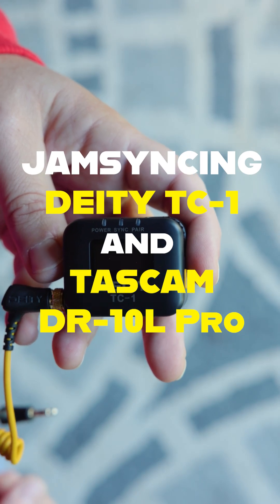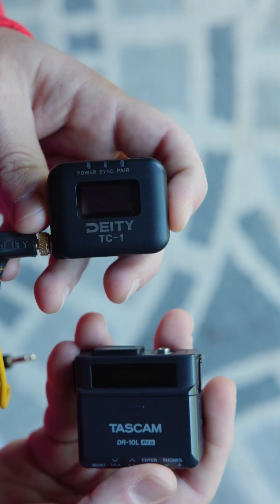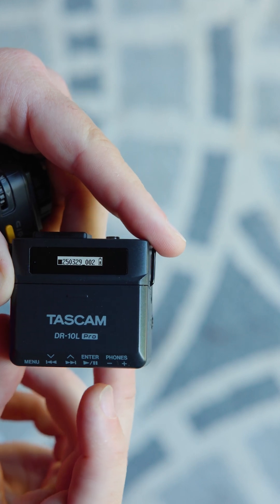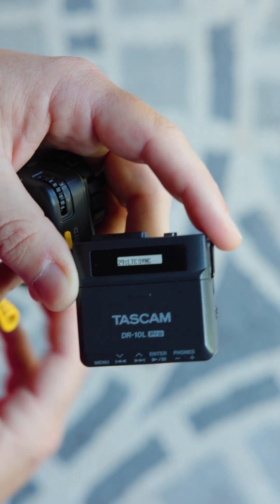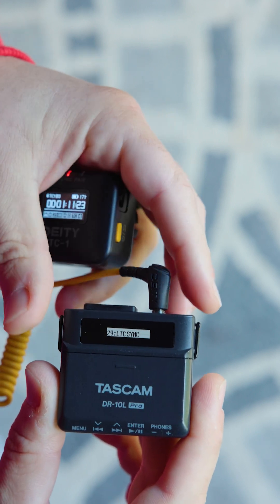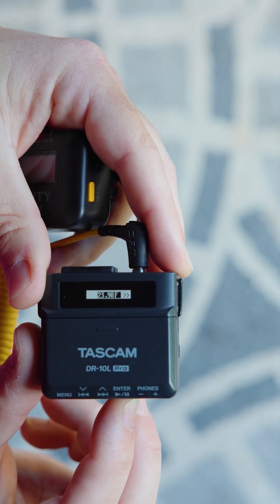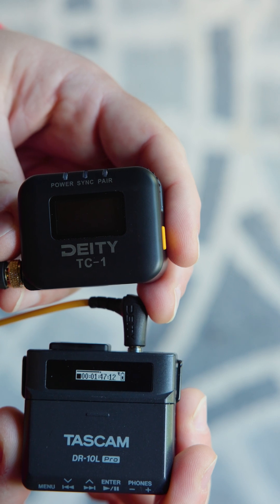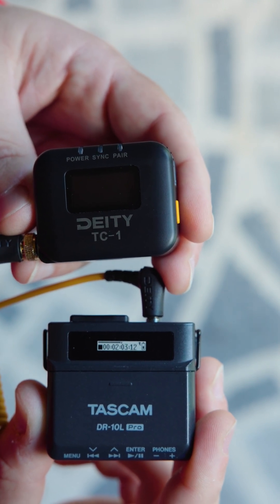How to JamSync a Deity TC-1 to a Tascam DR-10L Pro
Tascam has to have firmware updated to 2.0 in order to sync with Deity TC-1